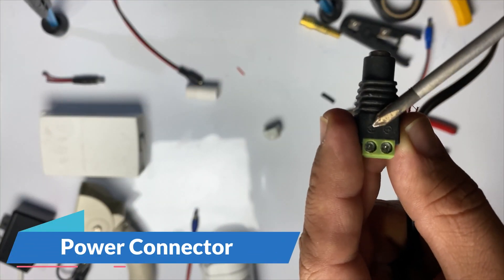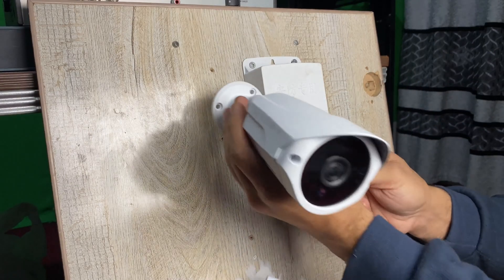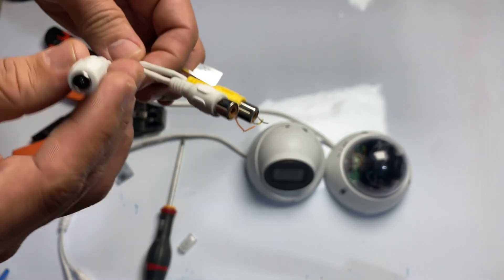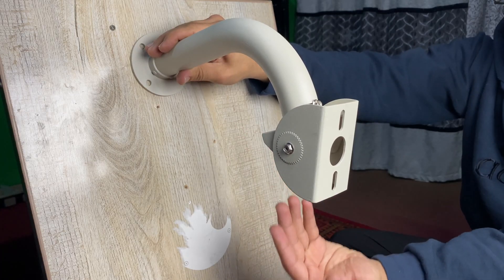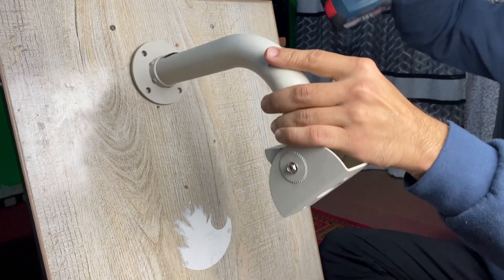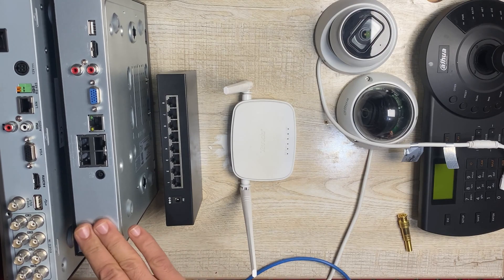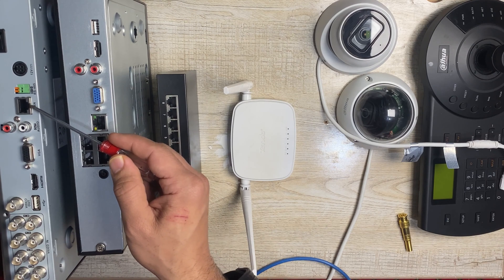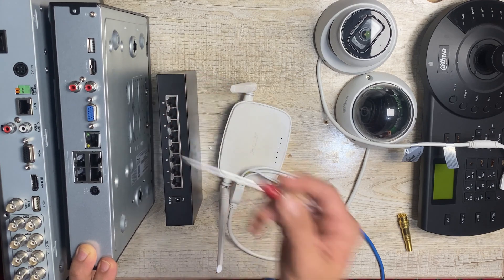How to Build CCTV Cables & Install Cameras Like a Pro!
CCTV Camera Cable Creation and Camera Installation

we will guide you through the step-by-step process of CCTV camera installation and cable creation.

Whether you're a beginner or have some experience, this comprehensive guide will help you set up your surveillance system with ease. We'll cover everything from the necessary tools and materials to connecting the cables and securing your cameras.